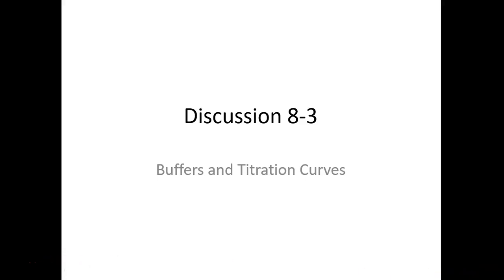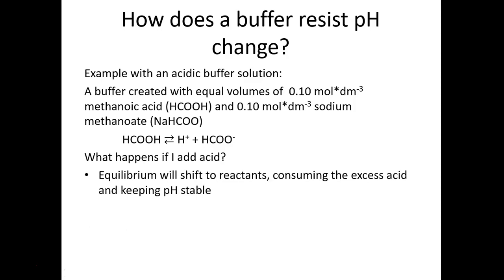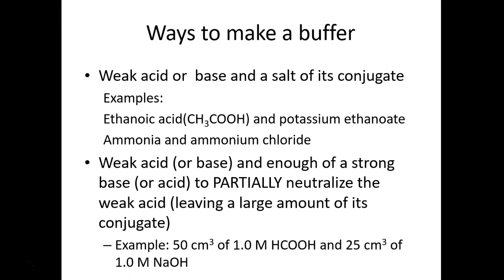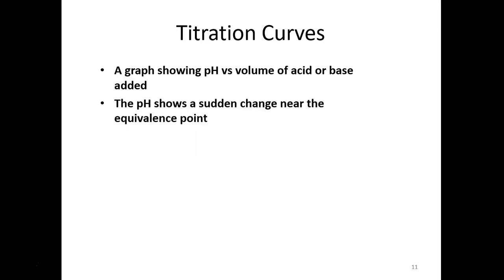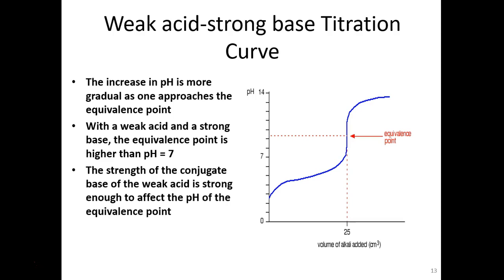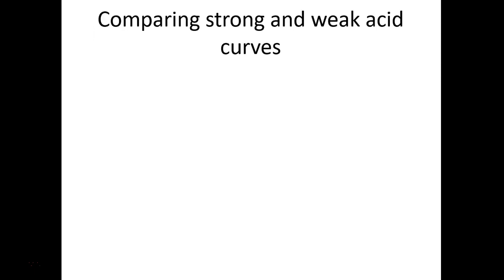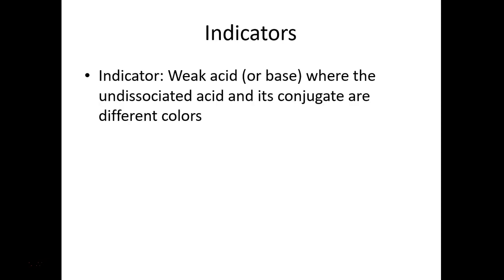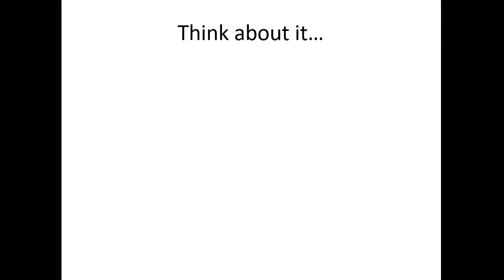Discussion 8-3 Titration Curves and Buffer Action HL ONLY